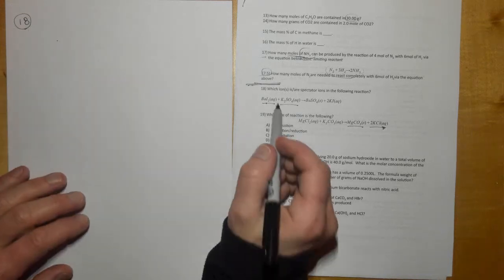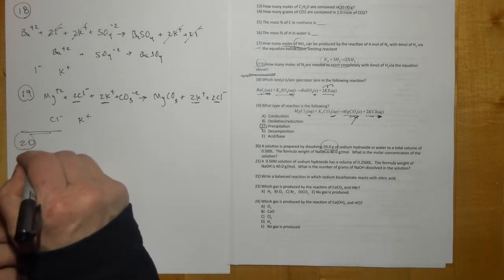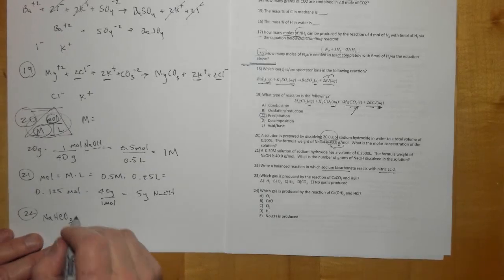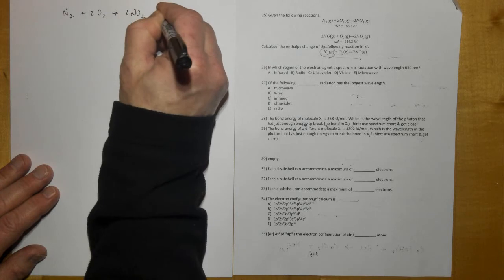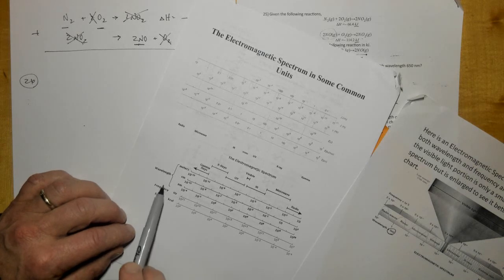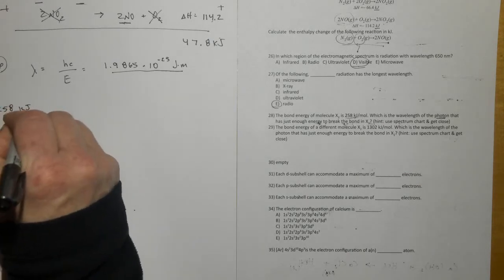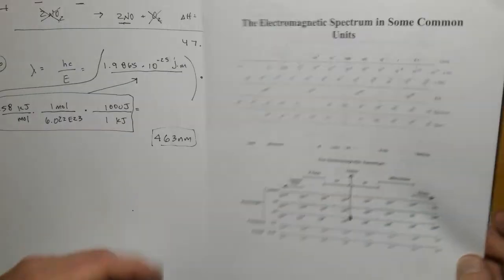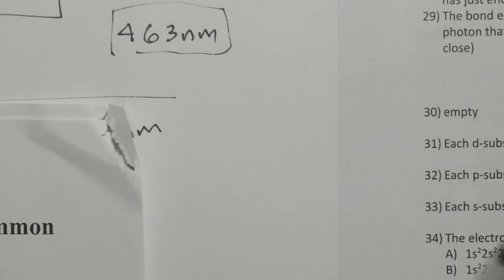S2 Practice Final Part2 2021